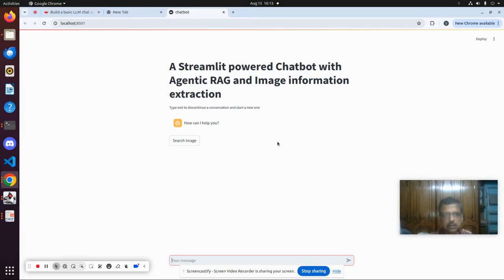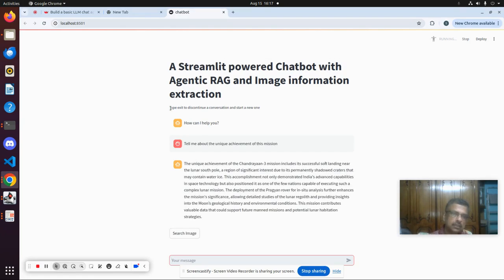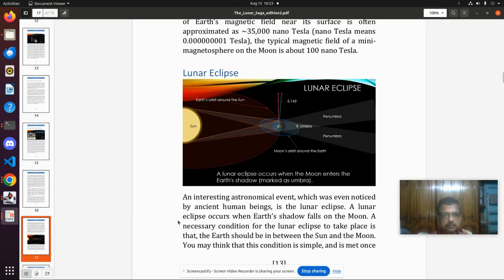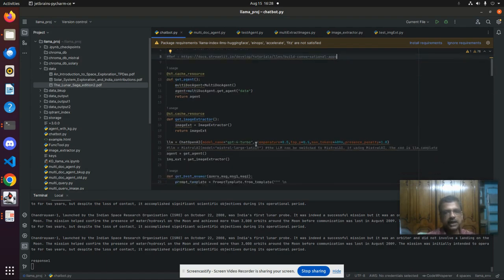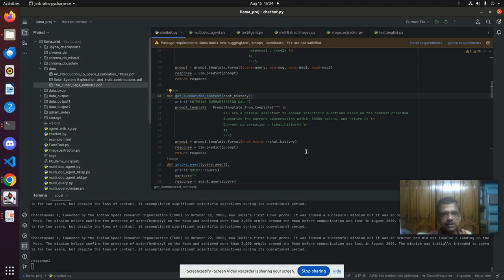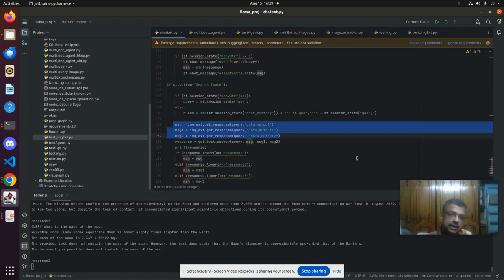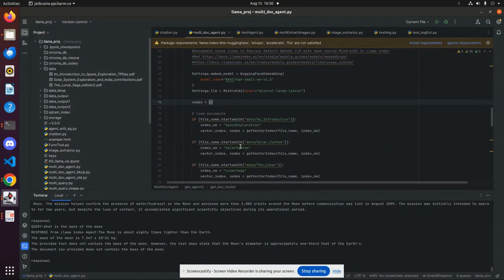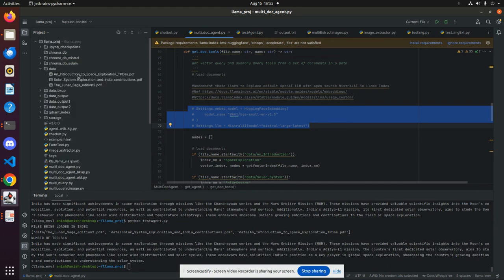Streamlit chatbot with Agentic RAG and Image information extractor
A simple Streamlit powered chatbot that uses Agentic RAG (with openAI and /or MistralAI) with llamaindex and Image extraction using langchain google genai, and Gemini-1.5-Flash, to go through a set of PDF docs and get answers.